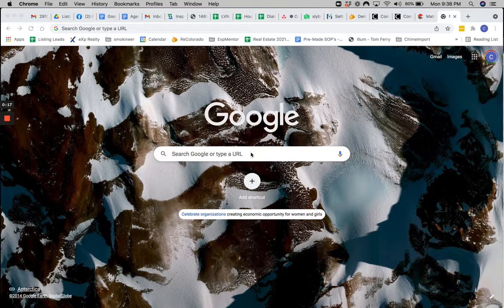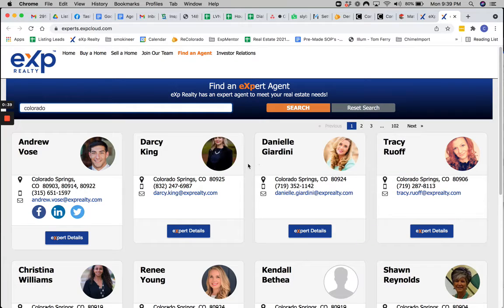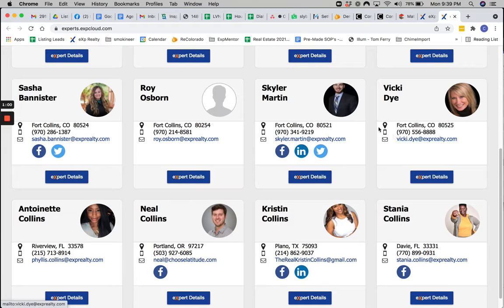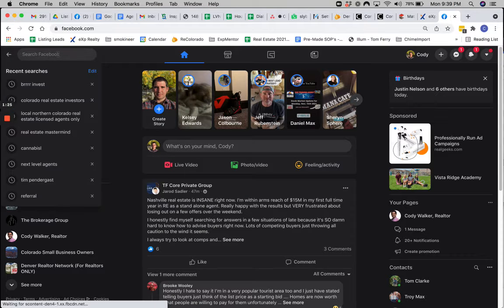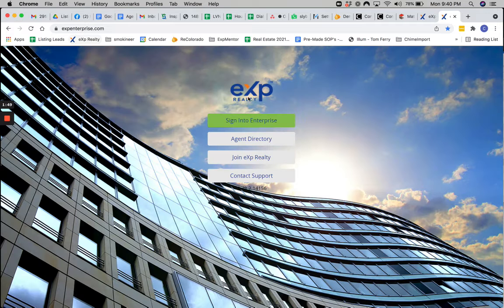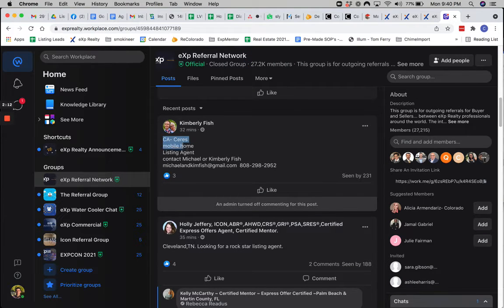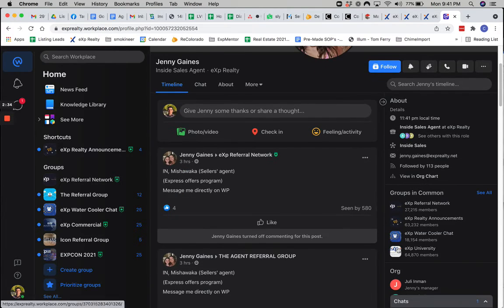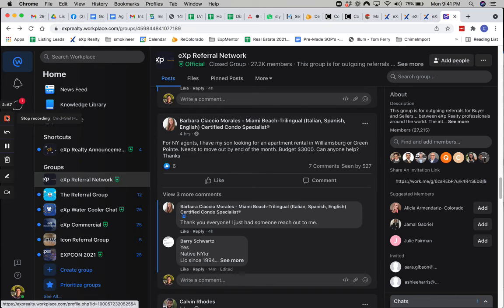New Agent Training - How to Send and Receive Real Estate Referrals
I'm Cody Walker, owner of The Brokerage Group at Exp Realty in Lakewood, CO. We serve ALL of the Denver area and surrounding cities, and ALL of the Northern Colorado market. We're happy to help you buy or sell real estate. I'm happy to help you, too, with building your real estate business.

This video is about the basics of finding and sending real estate referrals. Sending a referral is very easy but it does take important steps up front because the quality of the experience your client receives with the Referral Realtor will directly impact their view on you.

Due your due diligence and keep them doing. Good luck!